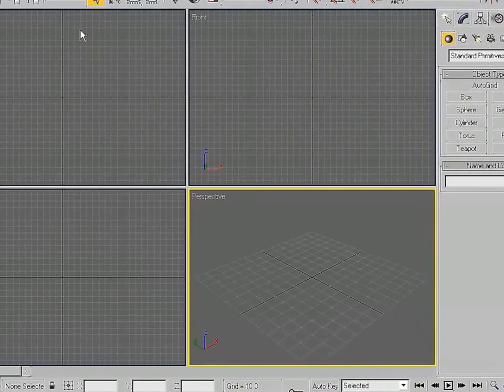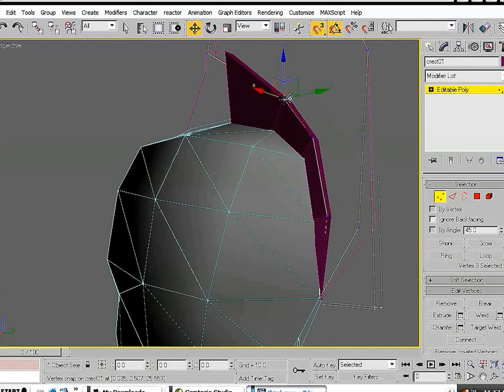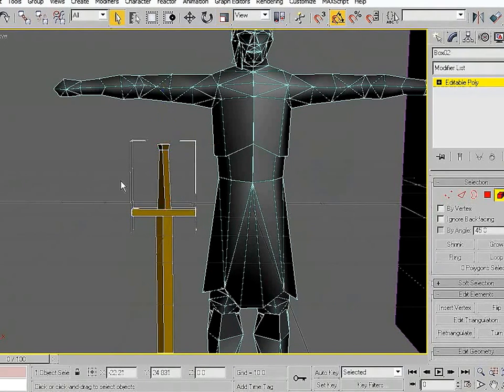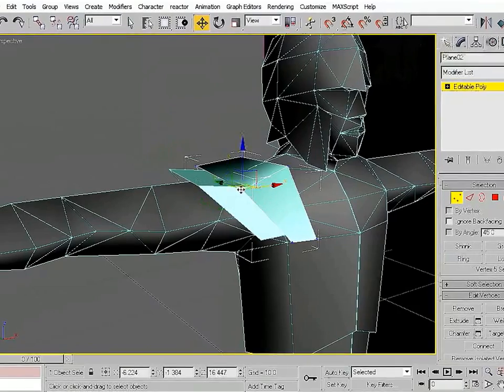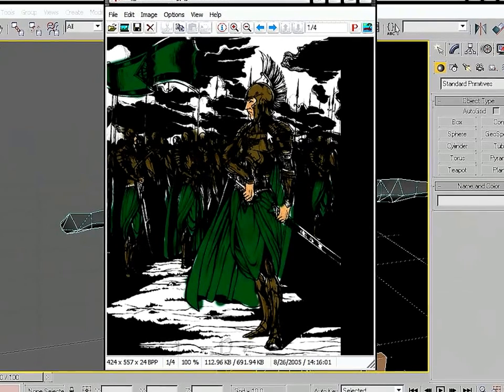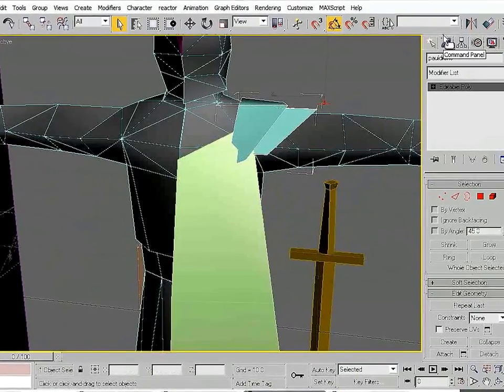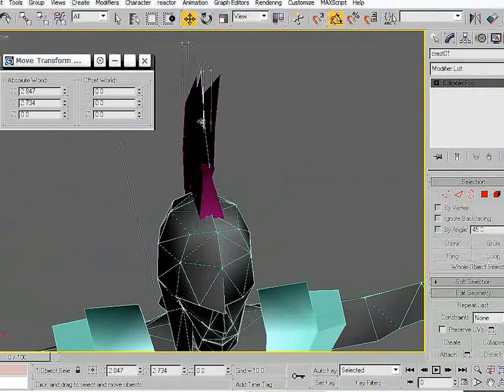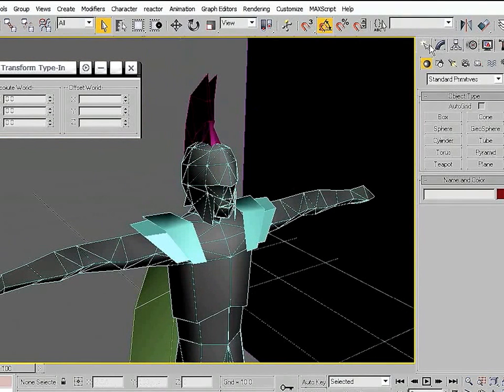Total War Referenz 3D Max Modding for beginners ( Part 3 )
( Part 3 ) Modelling the Equpment
Rome ( II ) Total War Referenz 3D Max Modding for beginners
Adds: